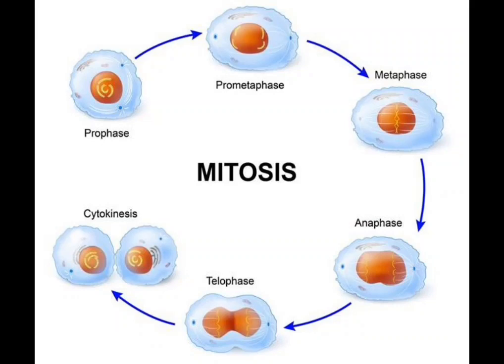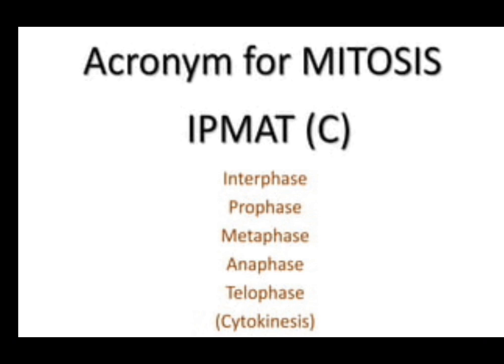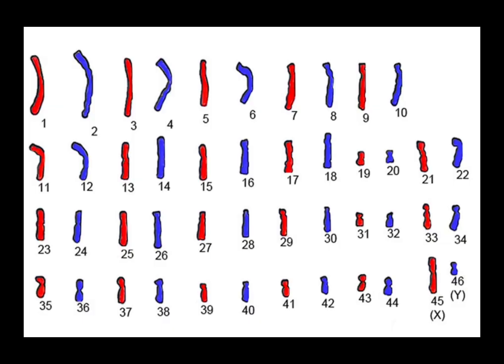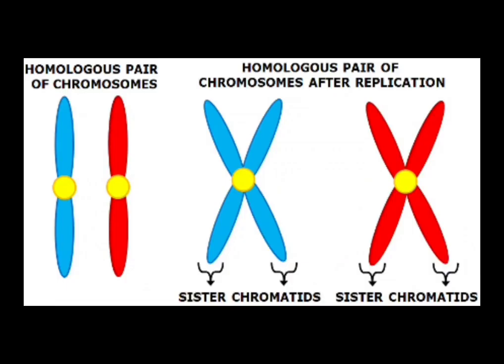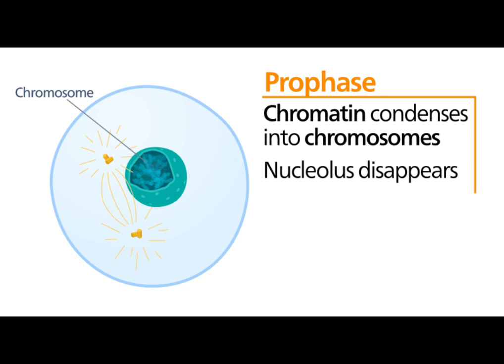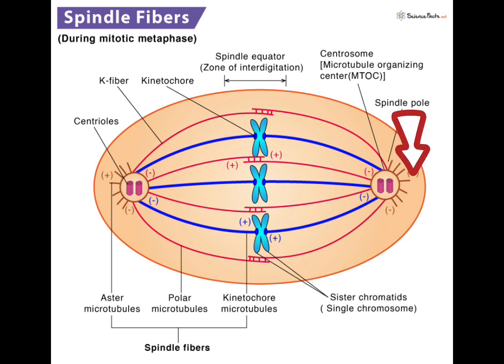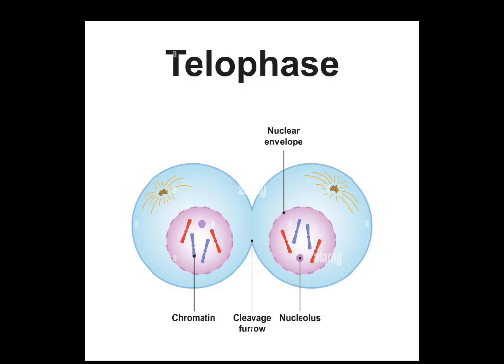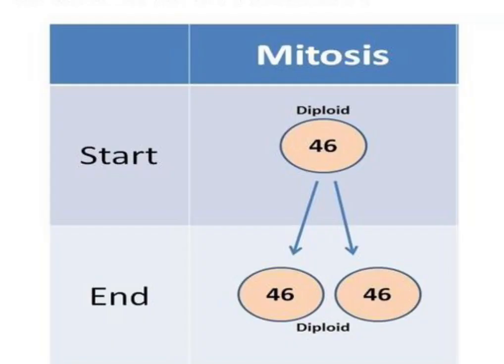A Medical Student Explains Mitosis /Biology Preparation For Exams/ThescienceTutor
Cell Biology 101 .This Include Cell Biology Grade 11 ,Cell Biology Lectures ,Cell Biology And Genetics ,Cell Biology Physiology
Cell Biology First Year BSc.Cell Culture .Cell membrane, Cell Cycle, Cell Broadcast ,Cell journal, Cell impact Factor .Teach me Biology .How to pass Jamb ,How To Score High in MCAT .How To Score High in GSCE ,How To Score High in Waece ,How To Pass My A levels ,Distinction In Biology, Biology Tutorials How To Score High in A Level ,Cell Biology Simplified .Teaching Video
Teaching Students biology of the cell . Best Teacher .Better than a School Teaching video. your school won't Tell You This . Student learn from home and at school . Student Teachers parents ,learning
Teach me Biology,classroom
Ap Biology
pass Jamb 2023,leaked jamb questions
jamb tutorial
Ap Biology
Quick Biology Revision
last minute Review
Biology made Easy.Pass at onesitting
pass without Reading
answering Questions
Questions and answer